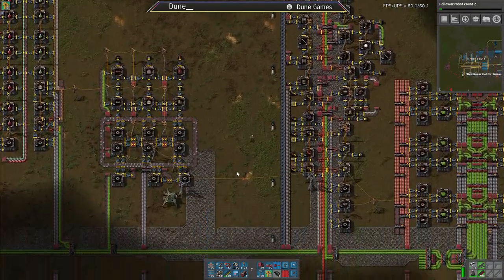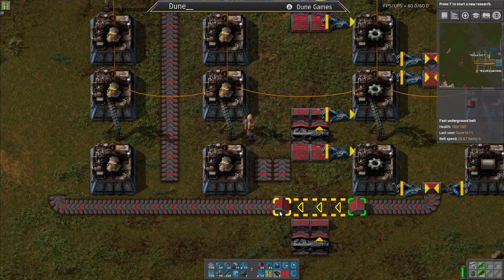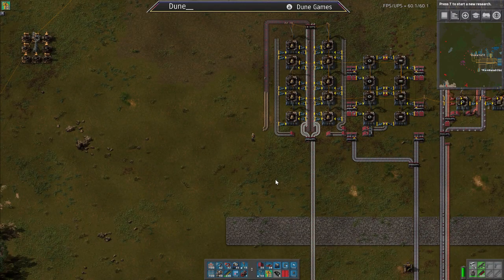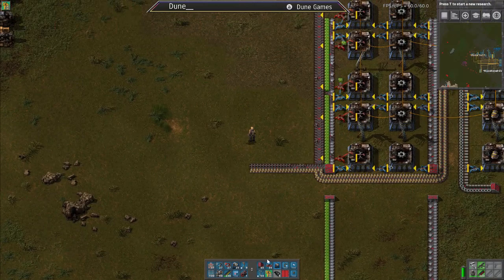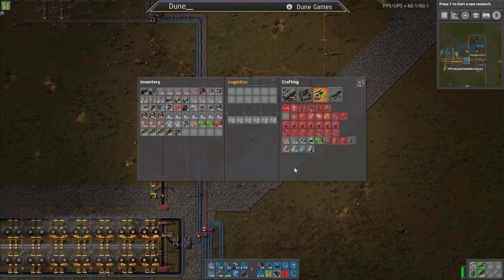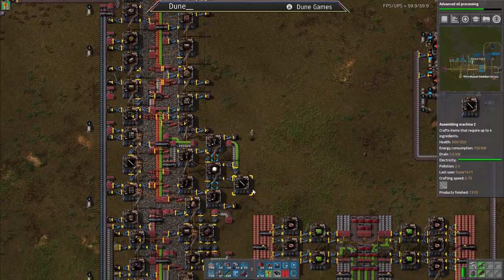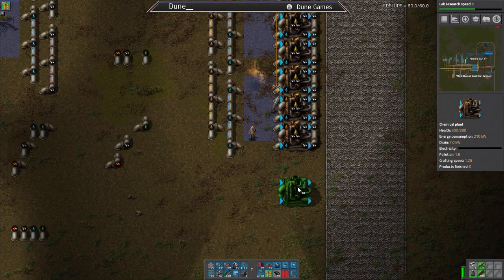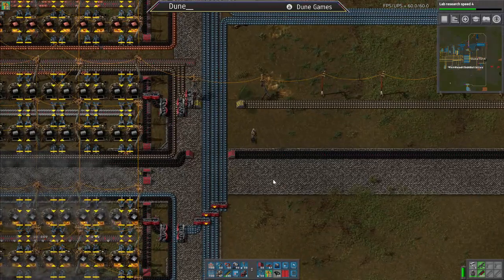Megabase v2 - Ep8 - Blue Science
People have requested a beginning to megabase series. This is from beginning to end, aka 0 to 10,000 rockets. After that, it's a lot of tweaking and I already have a 20,000+ rockets megabase. Be sure to check out that series.

Ask for additional blueprints if you don't see the one you want.